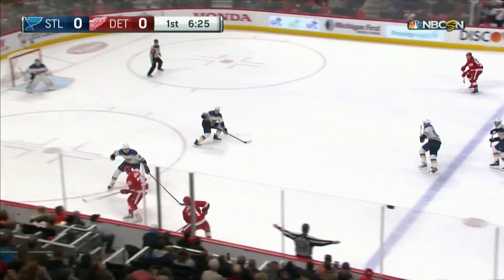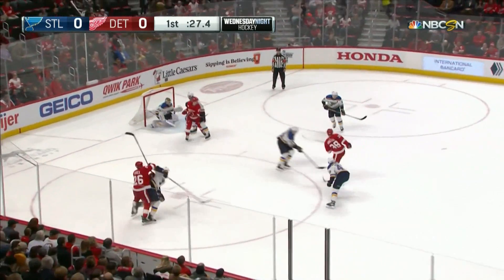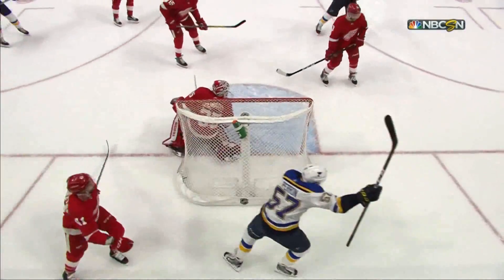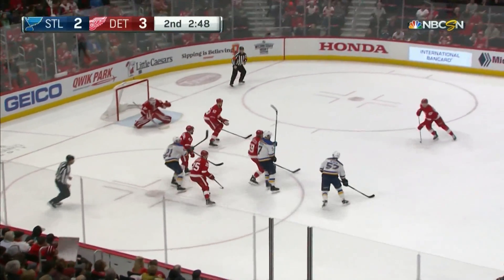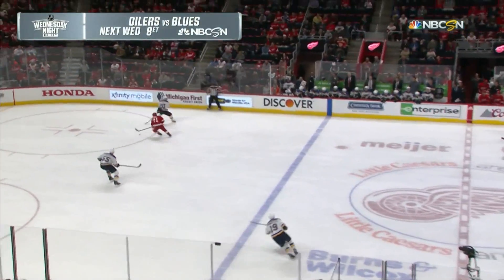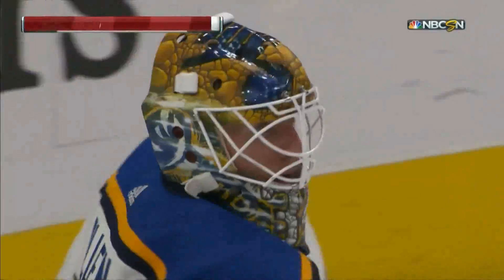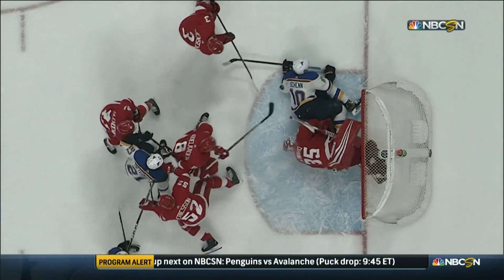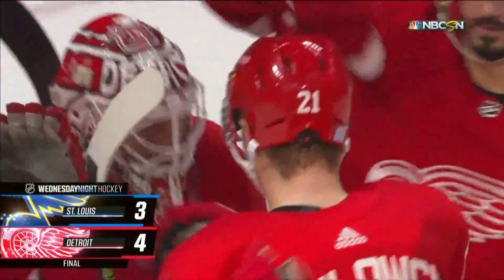18/19 RS: STL @ Det Highlights - 11/28/18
St.Louis Blues @ Detroit Red Wings. November 28th, 2018.

1st Period (0:00 - 2:04)

0:16 - Howard save on Fabbri
0:22 - Jensen chance
0:34 - Howard save on Fabbri
0:42 - Howard save on Steen
0:55 - Allen save on Nyquist
1:15 - Allen save Athanasiou
1:29 - Athanasiou hit on Dunn
1:50 - Kronwall shot off the crossbar

2nd Period (2:05 - 6:55)

2:20 - Thomas Vanek Goal (1-0 Det)
3:02 - Andreas Athanasiou Goal (2-0 Det)
3:56 - Barbashev shot off the post
4:10 - Perron hit on Cholowski
4:18 - Edmundson shot off the post
4:30 - Tyler Bertuzzi Goal (3-0 Det)
5:15 - Howard save on Bozak
5:22 - David Perron Goal (3-1 Det)
5:47 - Howard save on Steen
6:00 - Vladimir Tarasenko Goal (3-2 Det)
6:25 - Howard save on Fabbri
6:31 - Howard save on Perron
6:36 - Howard save on Fabbri
6:43 - Howard save on Pietrangelo

3rd Period (6:56 - 10:29)

6:57 - Howard save on Schenn
7:08 - Schenn shot off the post
7:32 - David Perron Goal (3-3 Tie)
7:56 - Larkin shot off the post
8:28 - Tyler Bertuzzi Goal (4-3 Det)
9:02 - Steen shot off the post

4-3 Final

Scoring Summary

2nd P

4:22 - Det - Vanek (3) - Nyquist (15), de la Rose (2)
7:17 - Det - Athanasiou (11) - Green (10), Vanek (6)
11:04 - Det - Bertuzzi (7) - Glendening (6), Green (11)
13:37 - STL - Perron (7) - Pietrangelo (7) - PP
15:16 - STL - Tarasenko (8) - O'Reilly (15), Dunn (6) - PP

3rd P

8:04 - STL - Perron (8) - Fabbri (2), Schenn (9)
13:07 - Det - Bertuzzi (8) - Rasmussen (3)

SOG - STL - Det
1st - 4 - 15
2nd - 17 - 10
3rd - 15 - 6

Powerplays
STL - 2/3
Det - 0/2